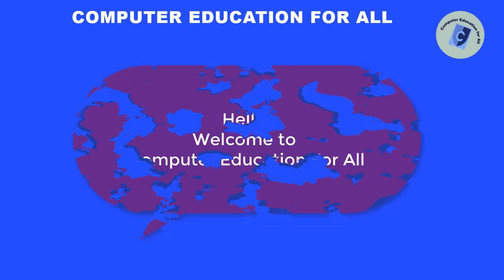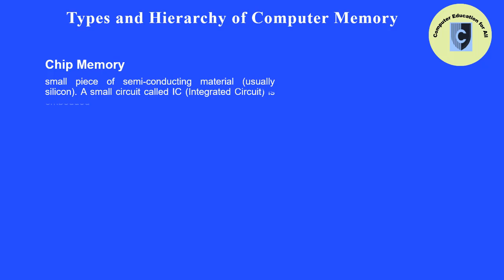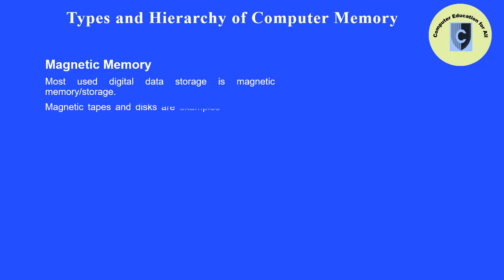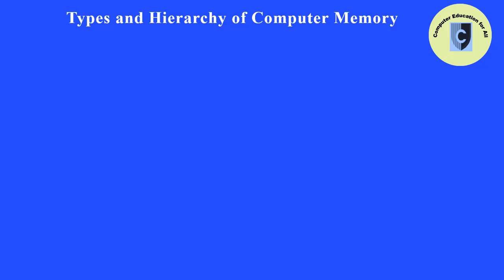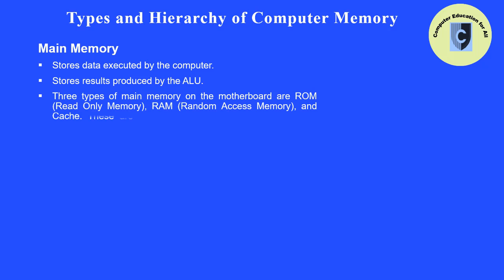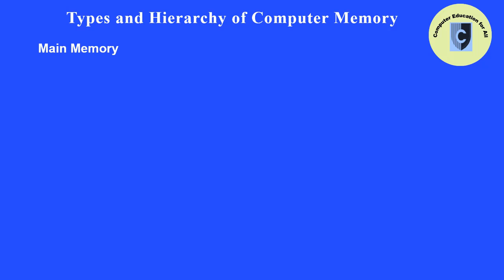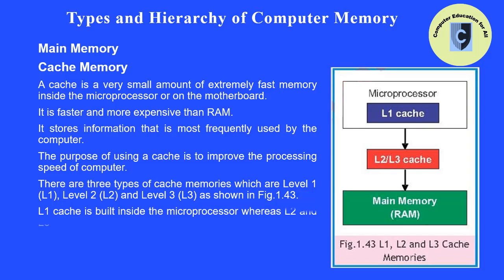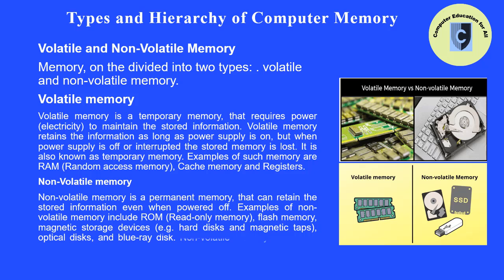Computer Edu | Chip Memory | Magnetic Memory | RAM | ROM | CACHE | Volatile and Non-Volatile Memory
In this Tutorial, We will Learn About Memory Built-up and Retention Power.
What is Chip Memory?
About Magnetic Memory,
What is Magnetic disk?
Brief Inroduction about Optical Memory technology.
What is Main Memory in Computer Science?
What is Rom (Read Only Memory)?
and What is Ram (Random Access Memory)?
What about Cache Memory?
Difference between Volatile and Non-Volatile Memory.
Computer Memories  | Chip Memory | Magnetic Memory | RAM | ROM | CACHE | Volatile and Non-Volatile Memory